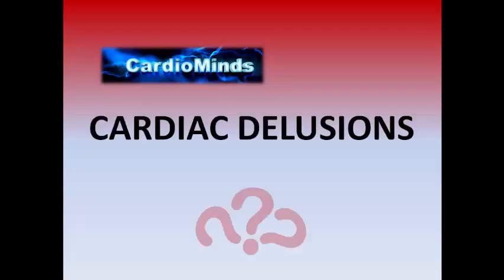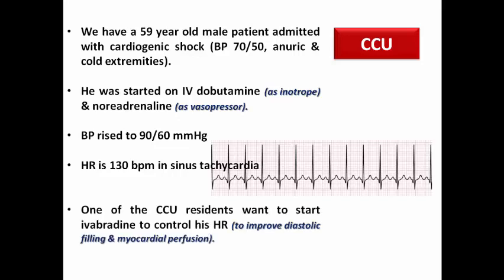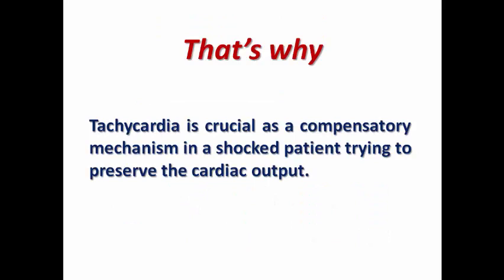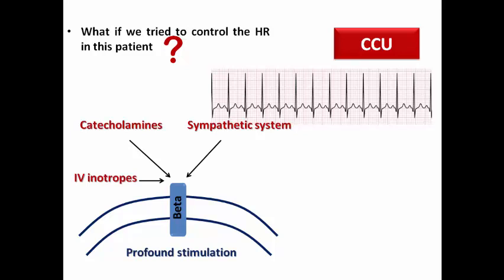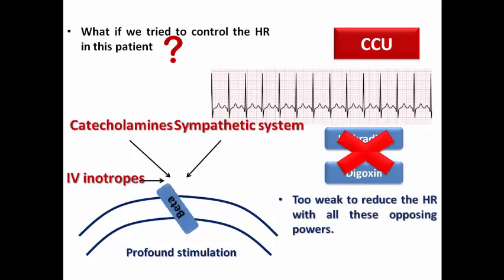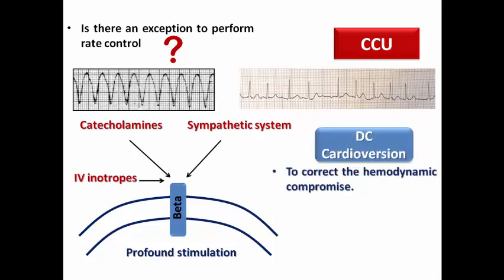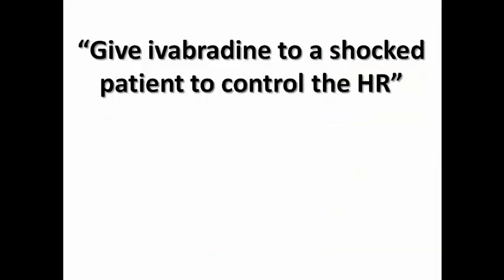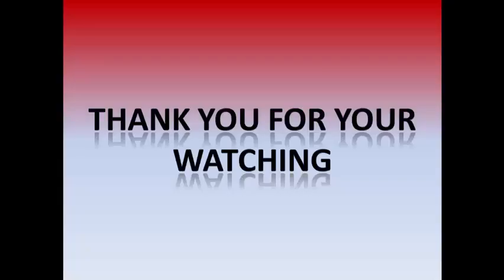Cardiac Delusions: Ivabradine for a shocked patient (English Version)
If you have a shocked patient in the CCU or ICU and he is on IV supports to keep his BP stable, but he is in sinus tachycardia, will you think of starting him on a rate-controlling medication like ivabradine ?
Do you think this is right or is it a cardiac delusion?